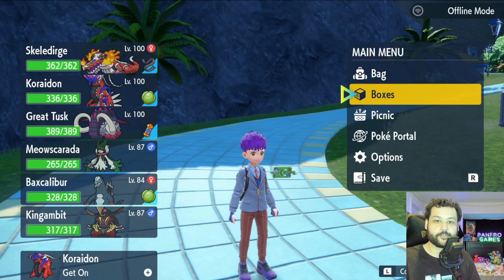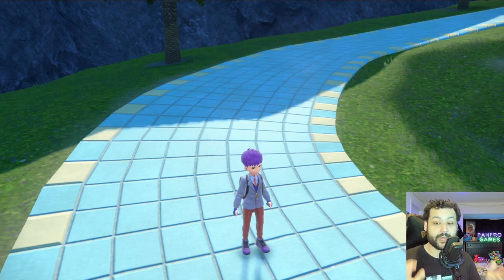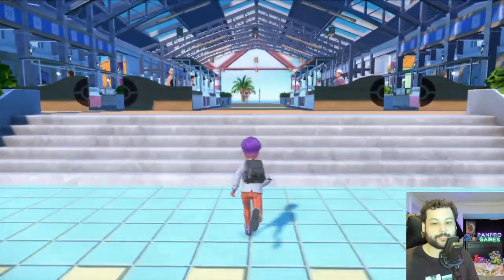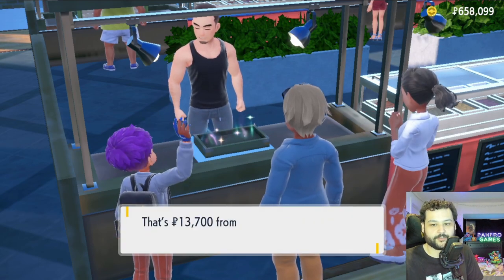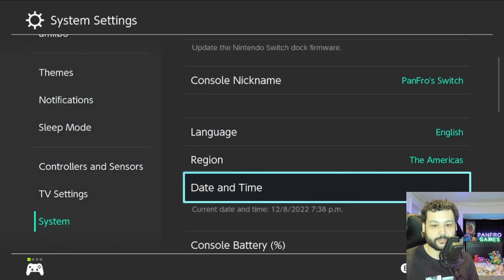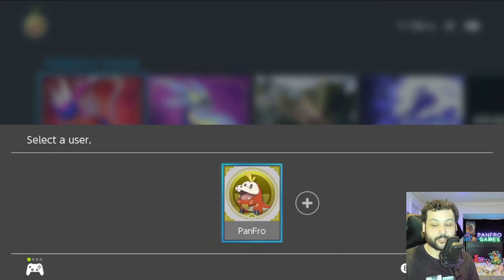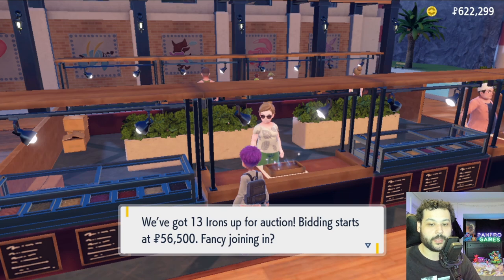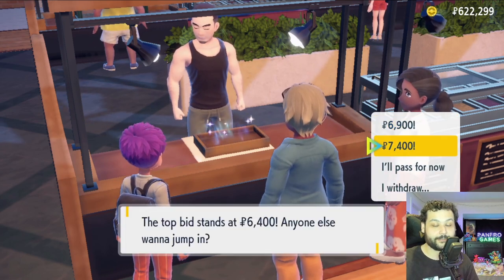How to FARM EV Berries in Pokemon Scarlet and Violet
This guide will show you how to farm EV reducing berries and other items fast and easy in Pokemon Scarlet and Violet! These berries are great at making your pokemon for high end raid battles and for competitive play. I hope this Pokemon Scarlet Violet guide is helpful, enjoy!